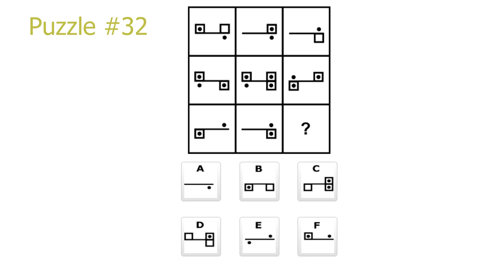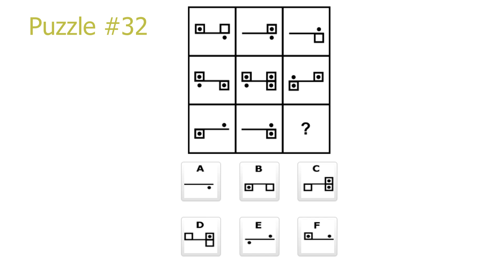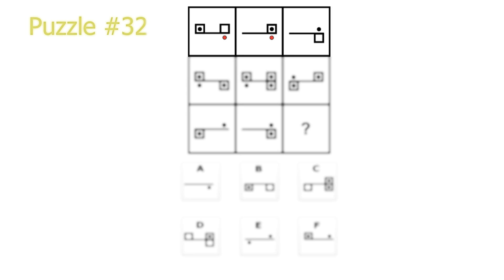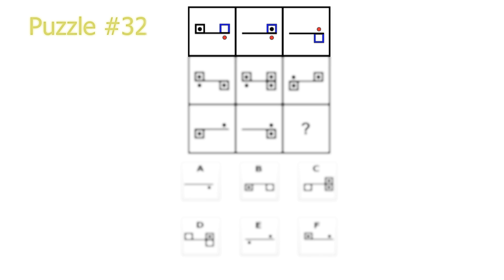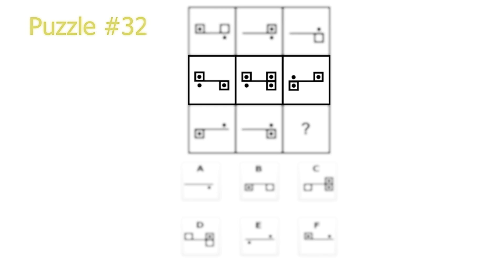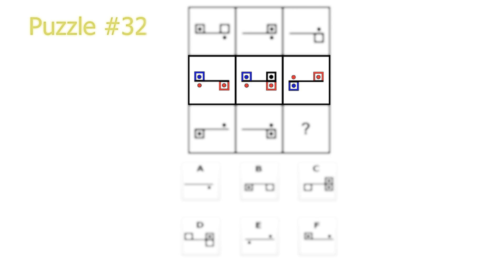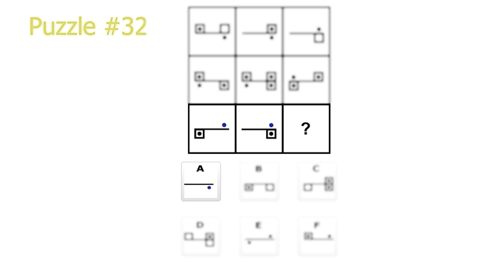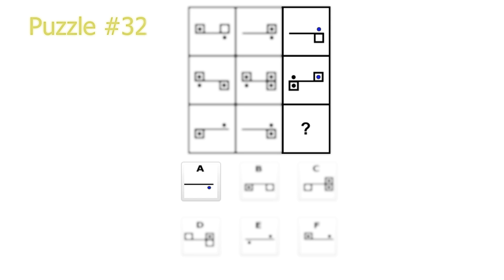Puzzle 32 From the Mensa Norway IQ Test Explained In Depth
After some feedback on my Mensa Norway IQ test video about people needing a better explanation for the 4 last puzzles, i decided to make four separate videos dedicated to each of the puzzles in case anyone needed it.

This is puzzle 32, which i explain first by text and then give a more visual explanation.